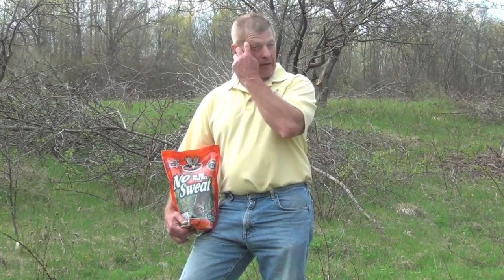No Equipment? No problem! Antler King's No Sweat is your food plot mix!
Owner Todd Stittleburg discusses Antler King's premium no till food plot mix. No Sweat!